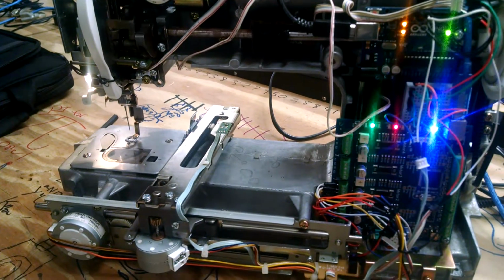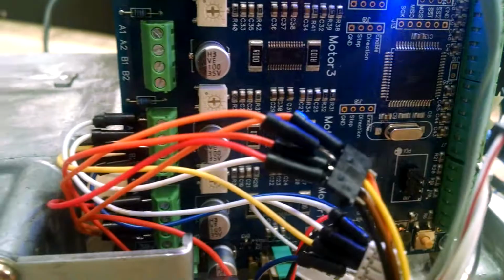Open Source Digital Embroidery progress